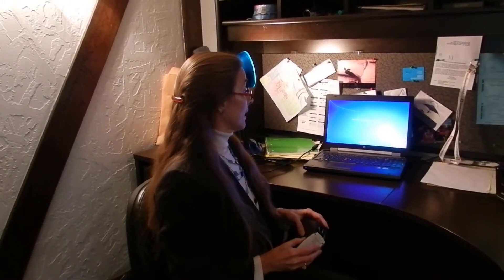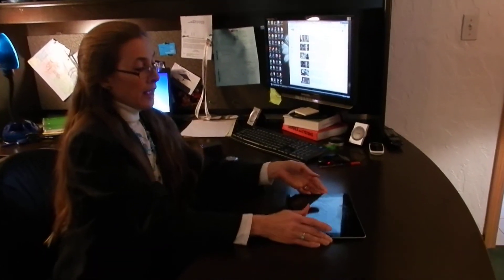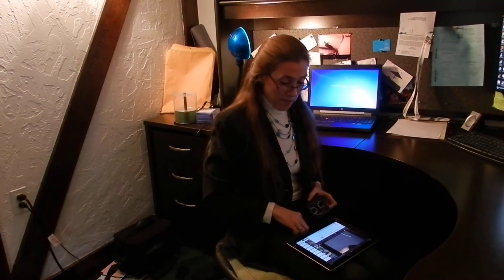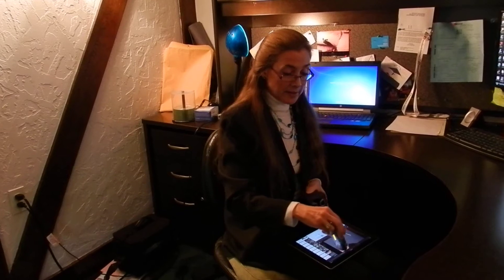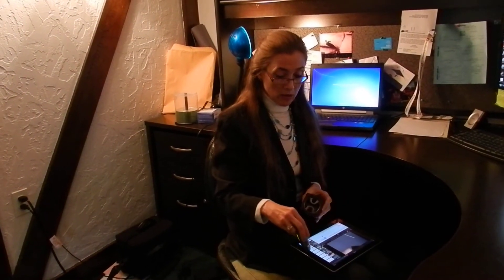EMF Difference Between Desktop, Wi-Fi Laptop and iPad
This home video demonstrates the difference in electromagnetic field (EMF) radiation emitted from a wired desktop vs. a wireless laptop and ipad device using a wi-fi router.  The EMF signal is picked up via an AM radio and amplified using an iPod cube speaker.  The video was created to begin the conversation of wi-fi health risks in school, especially as they impact children and pregnant, or hope-to-become pregnant, staff members.